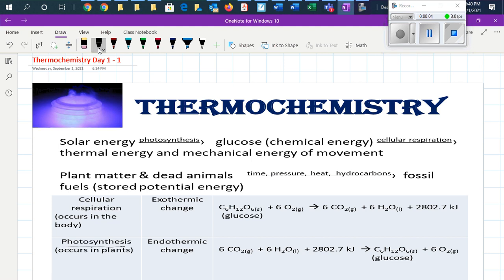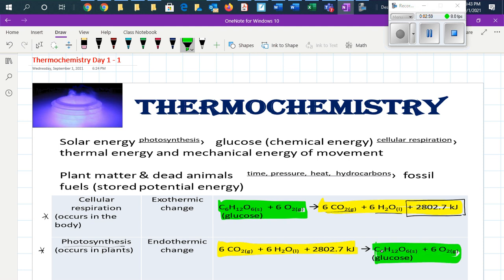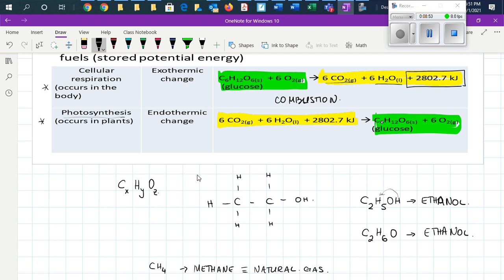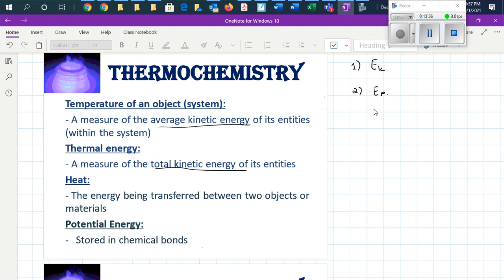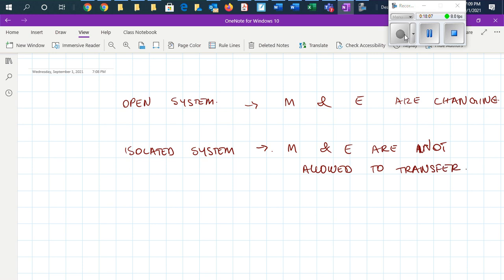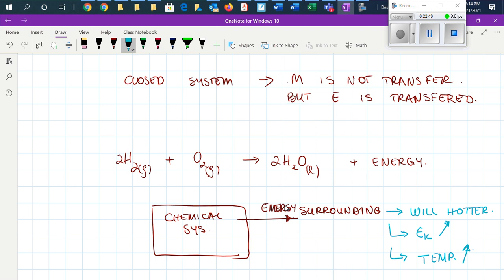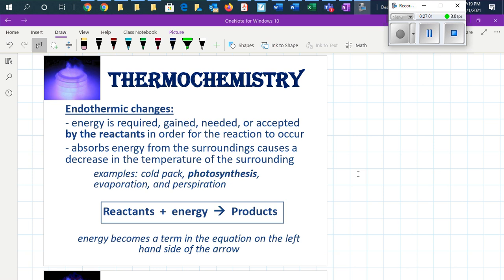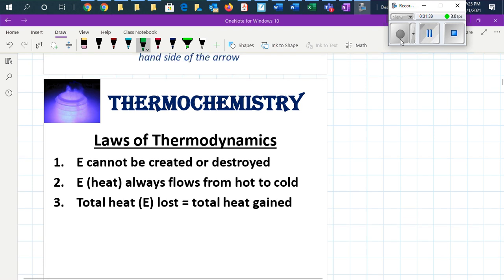Unit A thermochemistry Day 1 Part 1